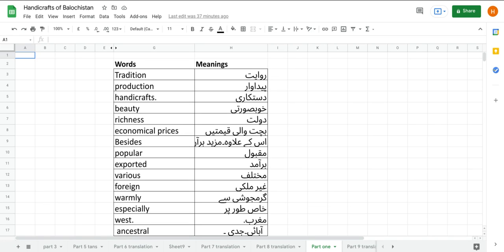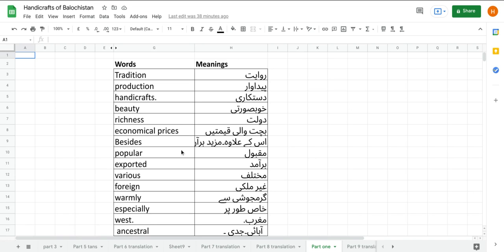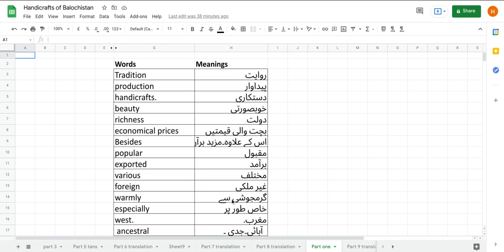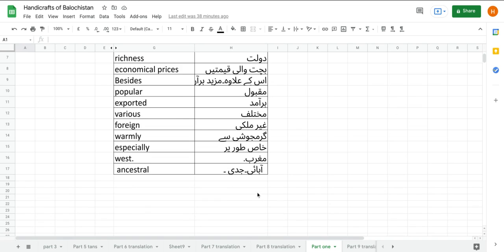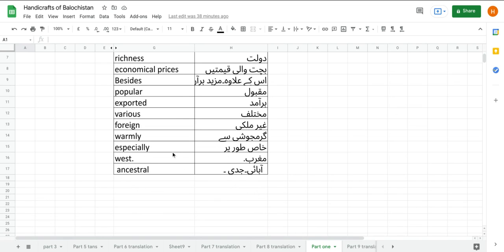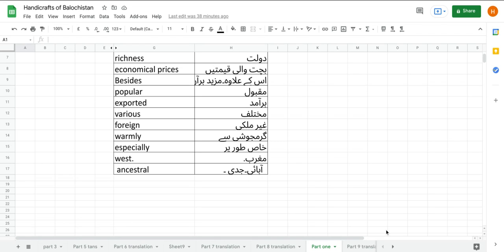Handicrafts of Balochistan, Part 1, Word Meanings, Grade 10, Balochistan Textbook Board, Quetta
Words  Meanings
Tradition روایت
production پیداوار
handicrafts. دستکاری
beauty خوبصورتی
richness دولت
economical prices بچت والی قیمتیں
Besides  اس کے علاوہ۔مزید برآن
popular مقبول
exported  برآمد
various  مختلف
foreign  غیر ملکی
warmly گرمجوشی سے
especially  خاص طور پر
west. مغرب.
 ancestral   آبائی۔جدی ۔